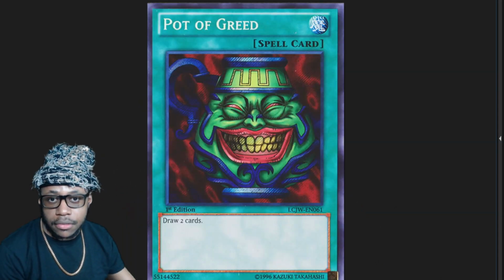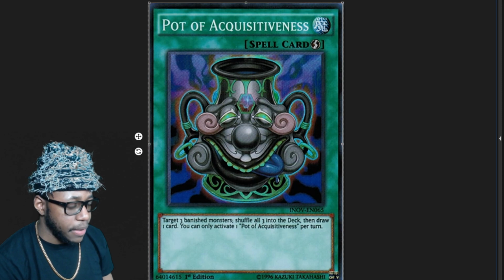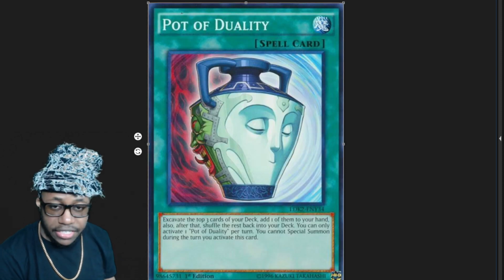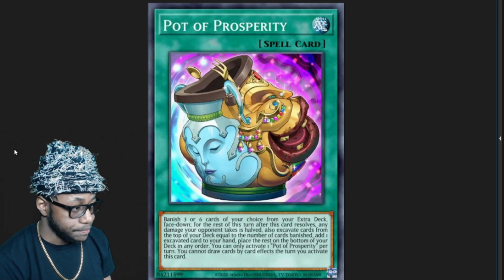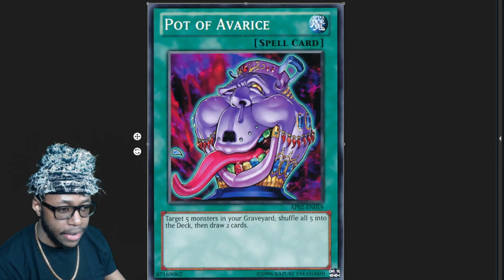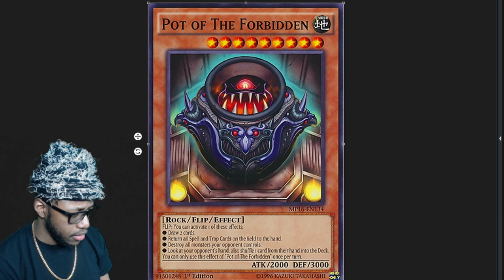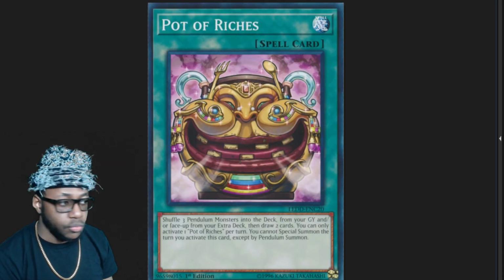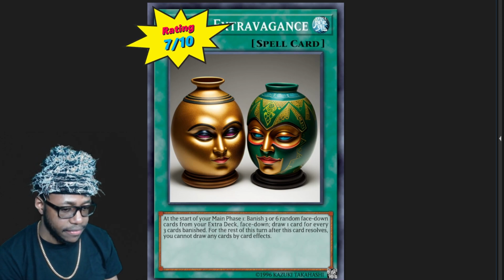AI Recreates Every "Pot" Card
I react to the artificial intelligence recreation of every pot card.